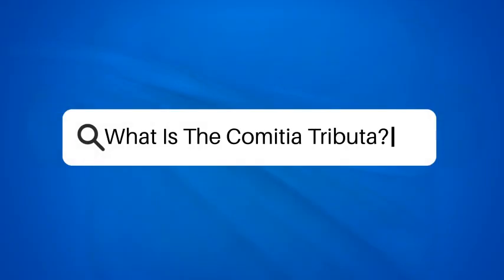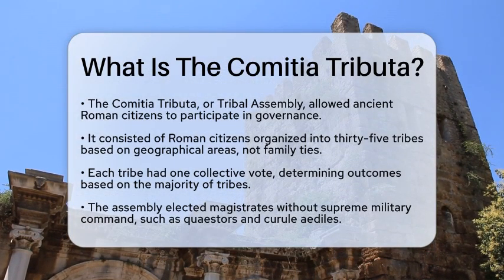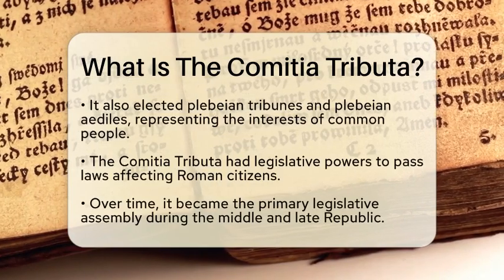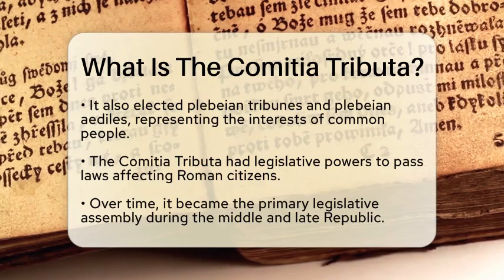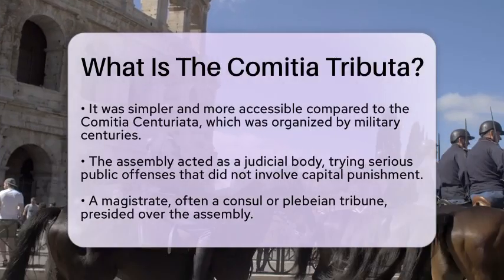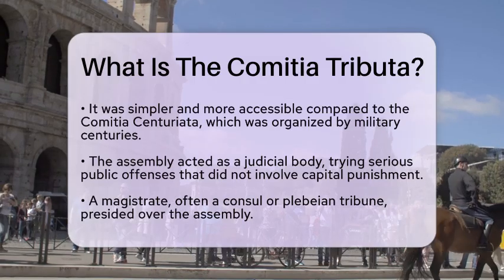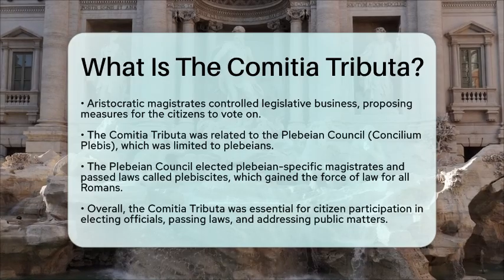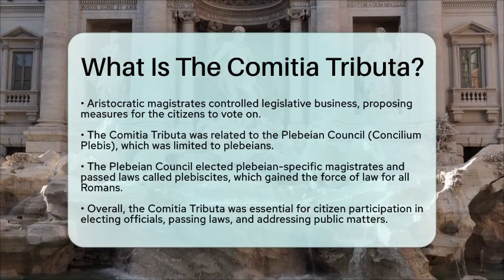What Is The Comitia Tributa? - All About Rome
What Is The Comitia Tributa? In this informative video, we will explore the Comitia Tributa, a significant assembly in ancient Rome that allowed citizens to engage in governance. We will discuss how this assembly was structured, including the organization of Roman citizens into tribes and the voting process that shaped decision-making. You'll learn about the various roles the Comitia Tributa played, such as electing officials and passing laws that affected the daily lives of Romans.

Additionally, we will cover the assembly's judicial functions, which allowed citizens to be involved in matters of justice. The relationship between the Comitia Tributa and the Plebeian Council will also be highlighted, showcasing the importance of citizen representation in the Roman political system.

Join us as we unravel the dynamics of this assembly and its impact on the Roman Republic. Don't miss our detailed discussion on how the Comitia Tributa reflects the intricate balance of power in ancient Rome.

About Us: AboutAncientRome invites you to journey through the rich tapestry of Roman history, culture, and heritage. Our channel serves as a platform for those curious about the complexities of ancient Rome, from its monumental architecture to its influential societal structures. We provide engaging content that highlights pivotal events, prominent figures, and the everyday lives of Romans, allowing you to gain a fresh perspective on this fascinating civilization.